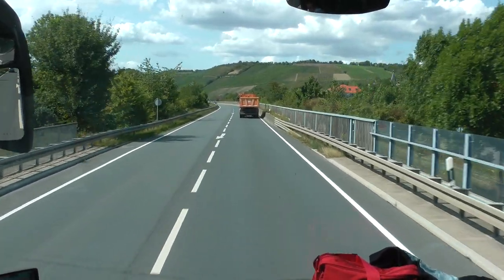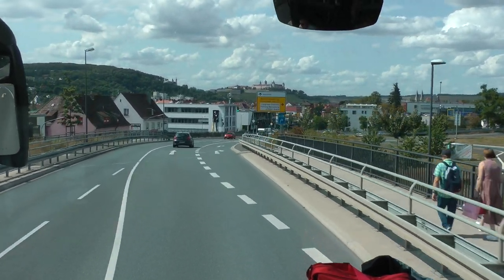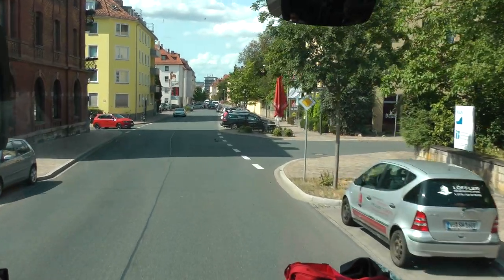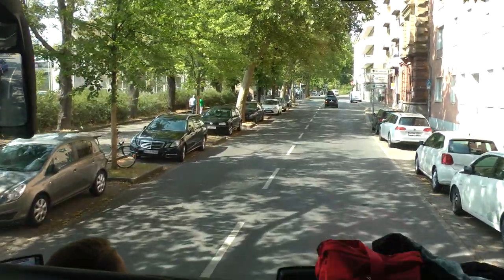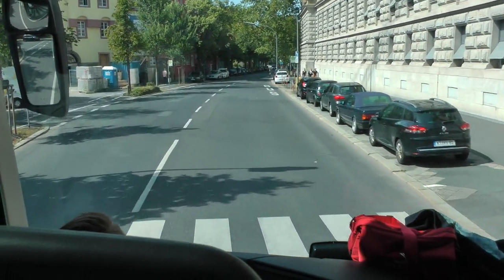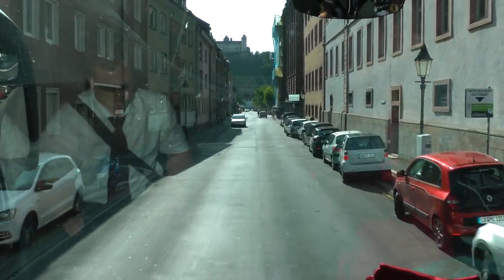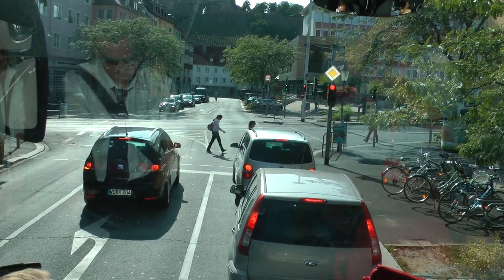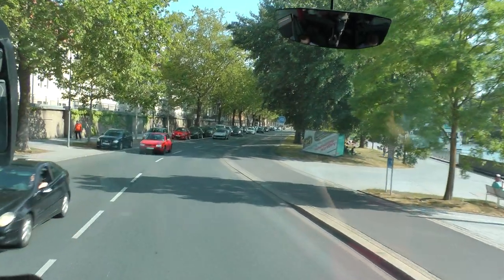driver view Viking narrated bus tour of Würzburg (2 of 2)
This is a driver's view of our second narrated Viking bus tour of Würzburg on 7/31/19 on way back from Rothenburg odT as opposed to our first tour which was on our way to Rothenburg. That's why I've called this part 2. We take a different route and see different things from the first tour. This tour begins at the city limit on B13 and ends at the dock where Viking Idi is moored on the Main river.